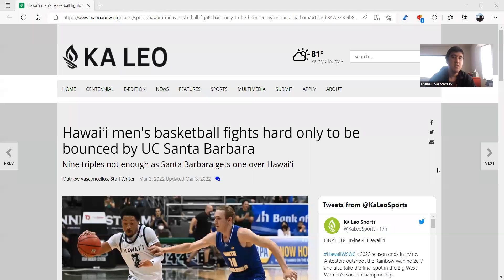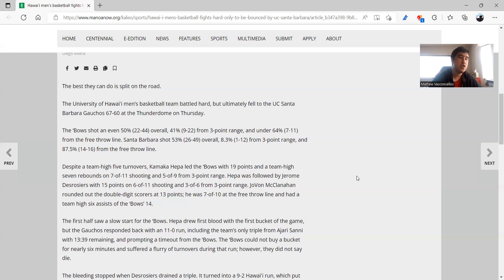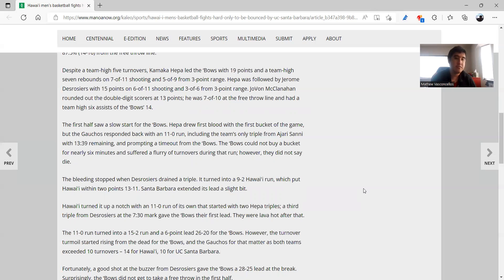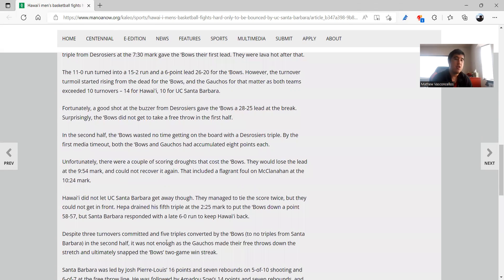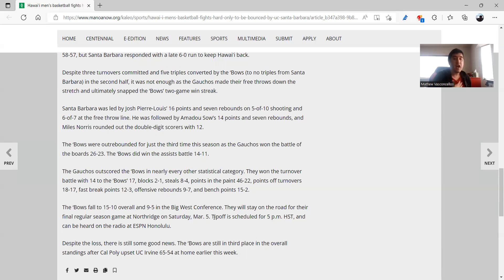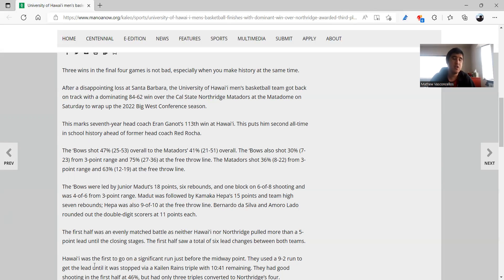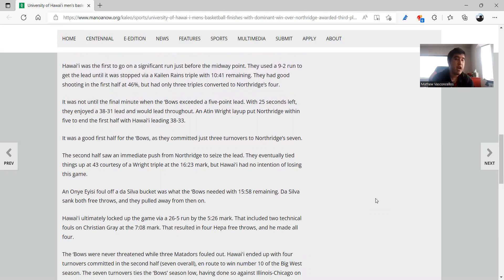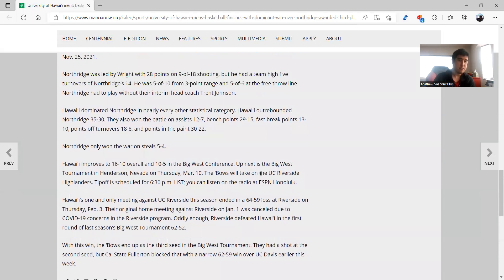My Thoughts on UH Men's Basketball's Split at UCSB (3/3/22) and CSUN (3/5/22)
After FINALLY resuming with my thoughts on the past UH Men's Basketball season, I've decided to commit to finishing out that part.  This time, I'll be covering their road split against UC Santa Barbara and Cal State Northridge.  They fell to UCSB, 67-60, on 3/3/22 and defeated CSUN, 84-62, on 3/5/22.  I thought UH would come away with a split in this final road trip, and they did.

UC Santa Barbara certainly was the biggest challenge in my purview.  They proved it by jumping out to an early lead after Kamaka Hepa made the first basket for UH early on.  UH rallied back, but on two occasions in the first half, turnovers were coming like wildfire, and UH ended up with 14 total in the first half to UCSB's 10.  UH didn't let UCSB get away and did much better in the second half with 3 turnovers committed and sank 5 triples to just 4 turnovers from UCSB.  Sadly, it wasn't enough for UH, and they fell to UCSB 67-60.  The loss eliminated UH from winning the BWC season, but they got a break after Cal Poly defeated UC Irvine to keep the 'Bows in 3rd place in the overall standings.

CSUN seemed likely for UH to get a win, and they did.  Despite an evenly matched first half, the second half was all UH as they used a 26-5 run to lock up 3rd place overall in the BWC standings.  UH did really well in their final road game with only 7 turnovers committed all game long.

I thought UH might come away with a split in this final road trip, but Santa Barbara was the biggest question mark in my view.  They have quite a few players in their front court and back court who can really ball like Miles Norris, Amadou Sow, and point guard Josh Pierre-Louis; the home matchup was proof as well.  CSUN has Atin Wright, who was very proficient in scoring in that final game.  Fortunately, UH found themselves and motored away with that 26-5 run in the second half.

Next up is the Big West Tournament in Henderson, NV, where UH finally broke a 5-year jinx in the quarterfinals, only to fall in the semifinals.